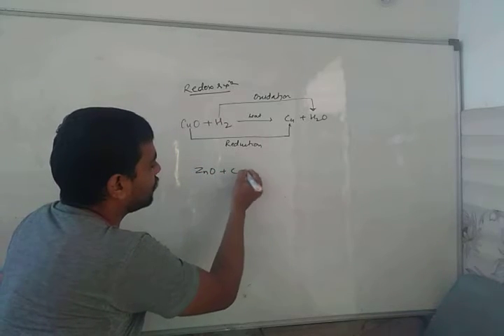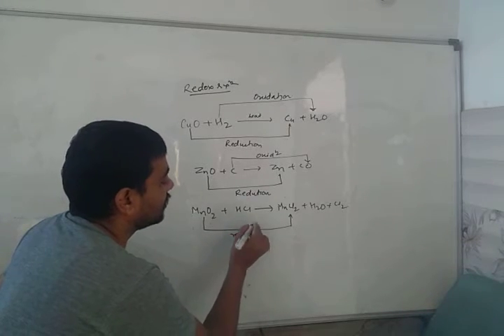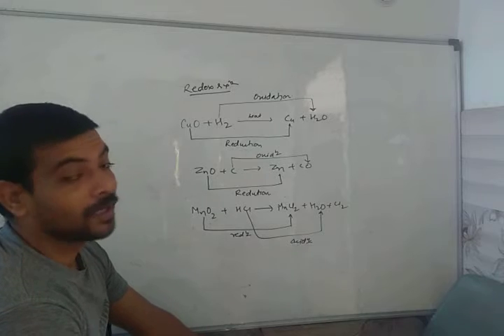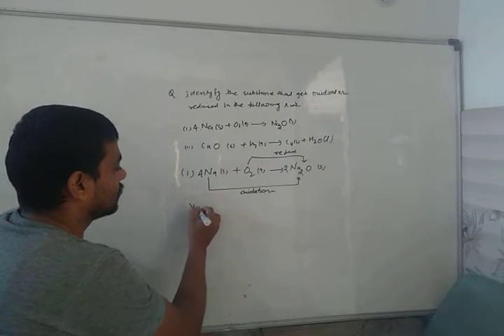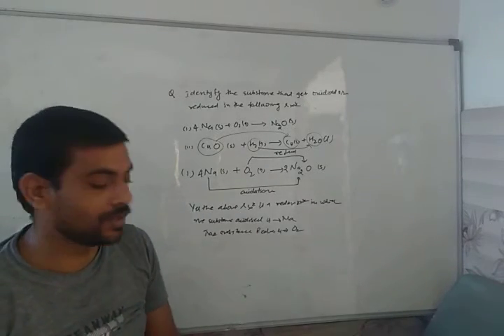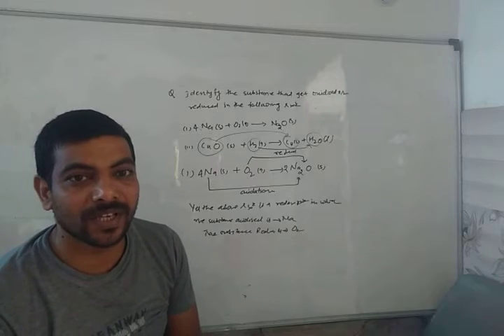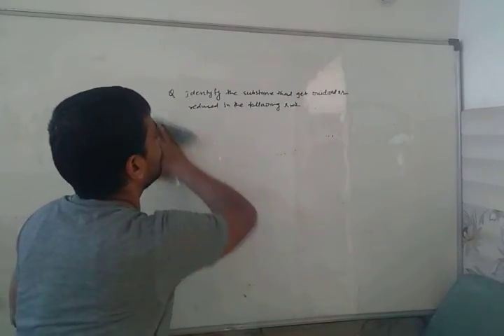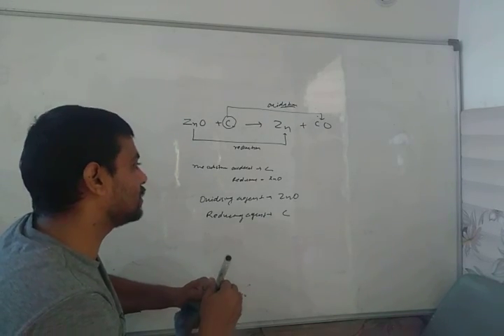Class 10 ch 1 part 3